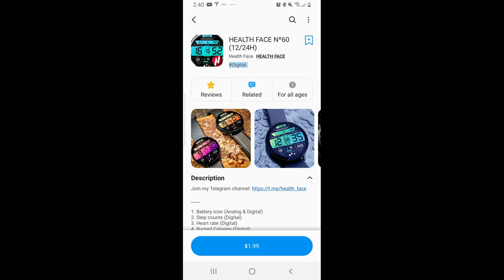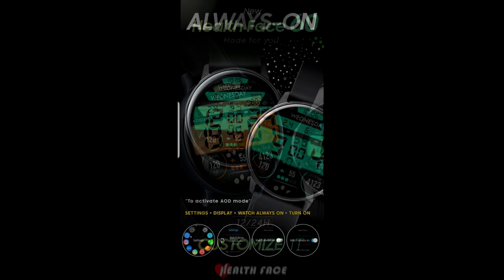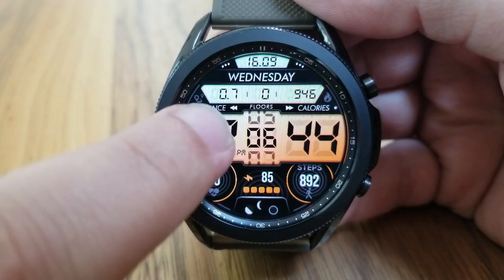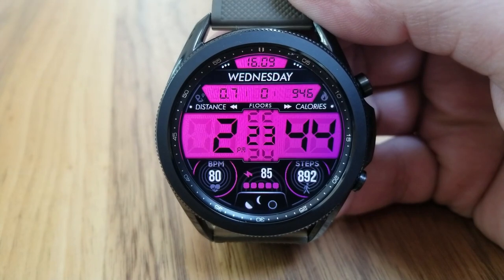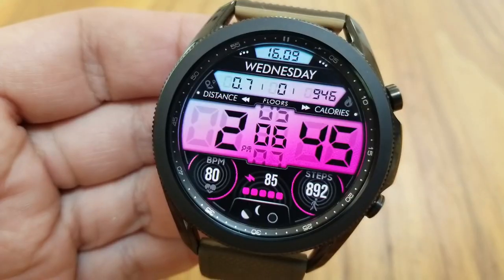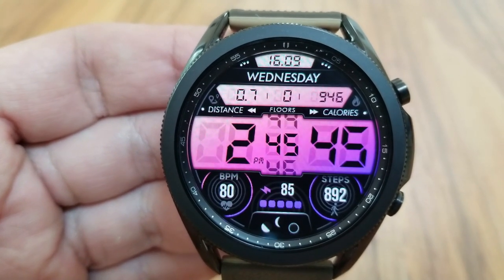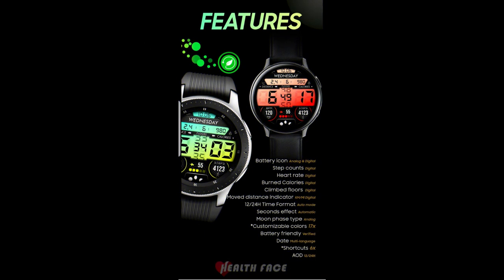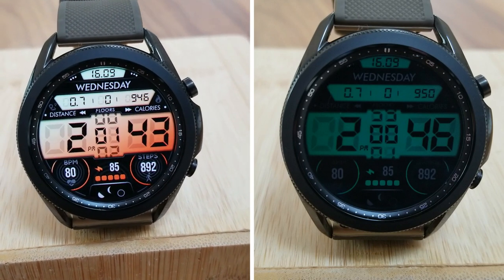Limited Codes to Giveaway! Samsung Galaxy Watch 3/Galaxy Watch Face by Pedro Machado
20 coupons will be given away to random and lucky viewers of the channel!  Leave a comment below in order to participate and if you are selected as a winner I will leave a reply to let you know how you can get the code!

Samsung Watchfaces
Smartwatch